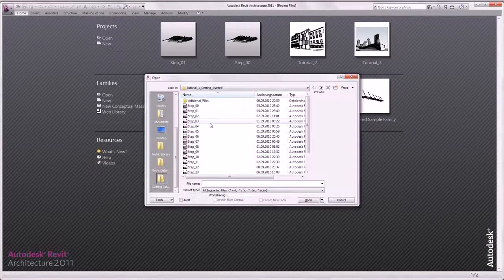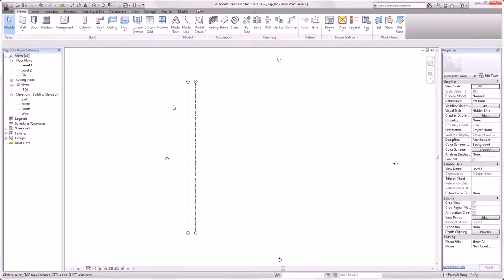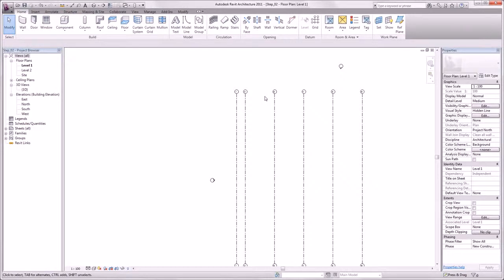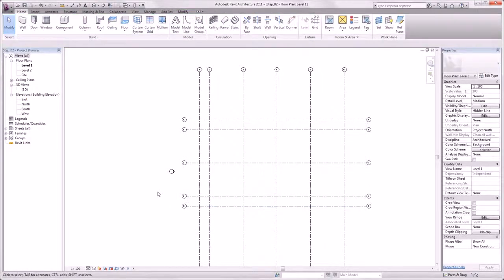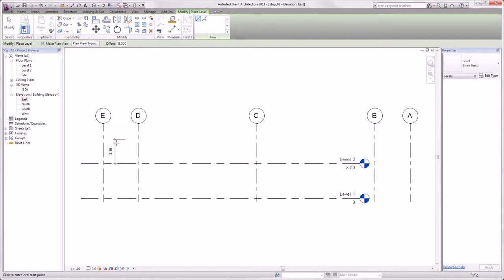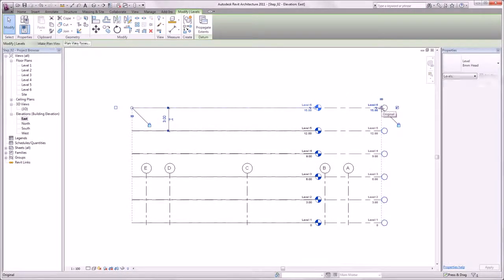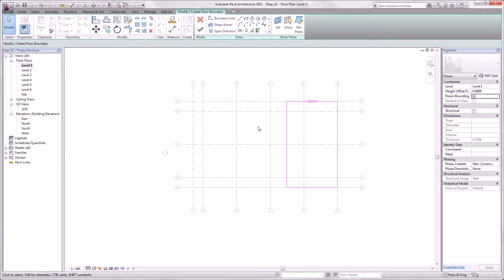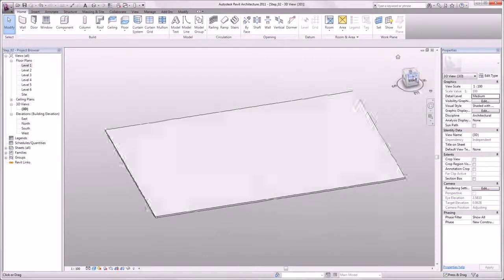02 Урок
Описание